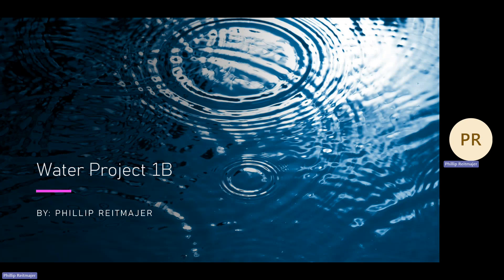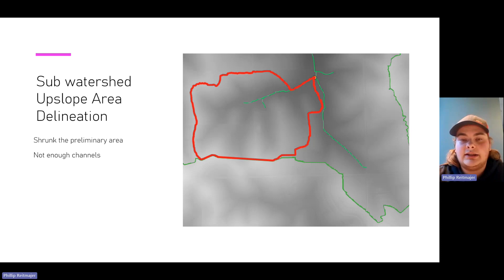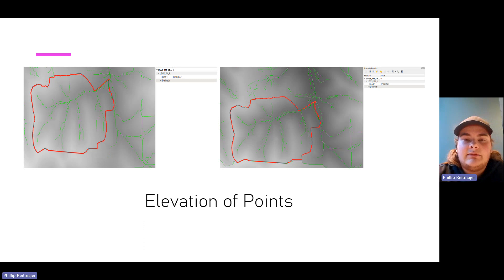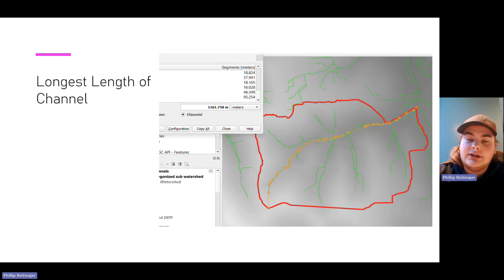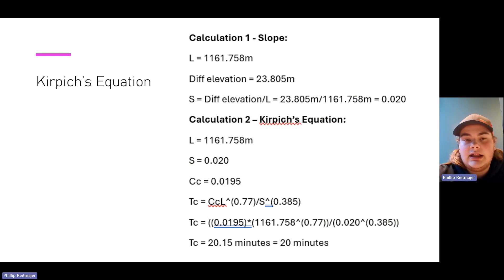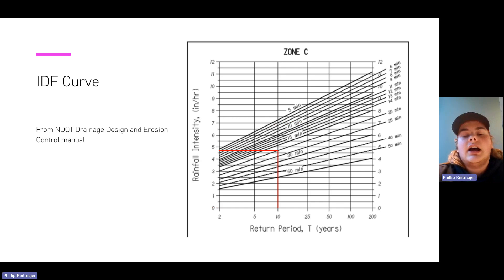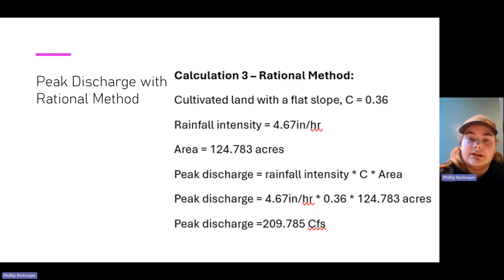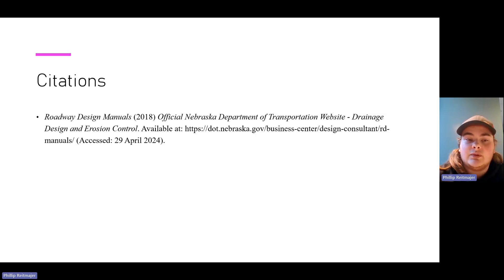Water Resources Project 1B